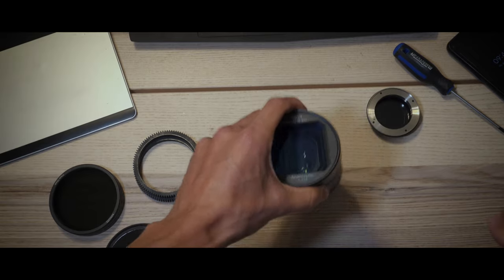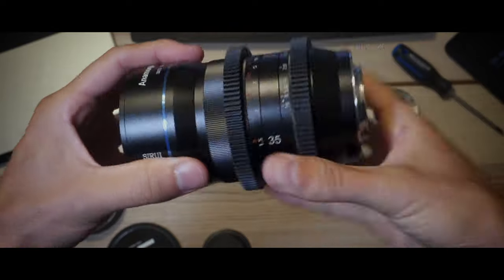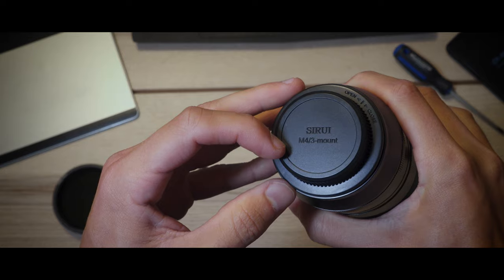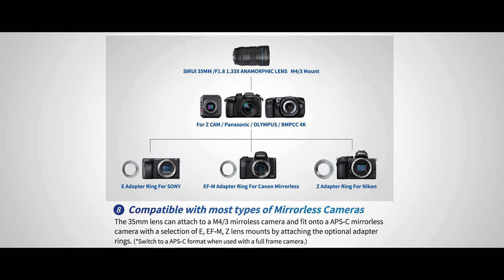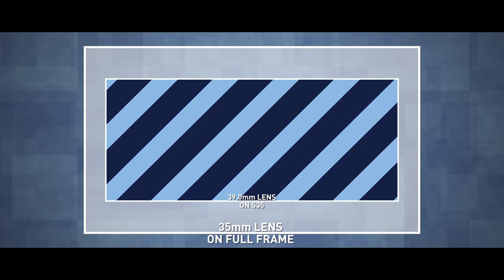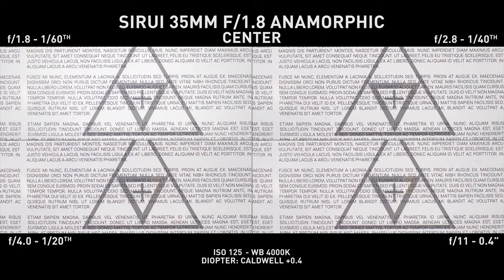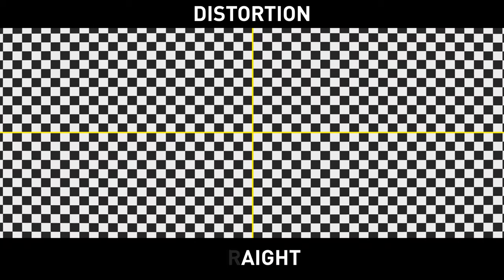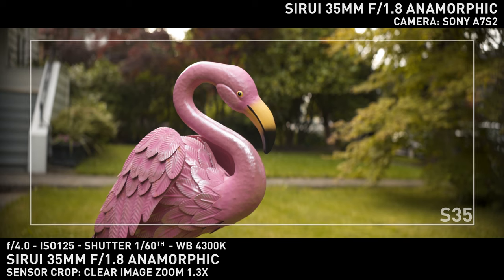Sirui 35mm f/1.8 1.33x Anamorphic Lens - Widen your field of view!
The Sirui 35mm anamorphic is here! I'm loving what Sirui is doing with these lenses and I'm curious to see what's next for them. As I did with the 50mm, there are upgrades for the 35 and I'll cover those in upcoming videos.

Sirui 35mm Indiegogo Campaign

Sirui on Instagram